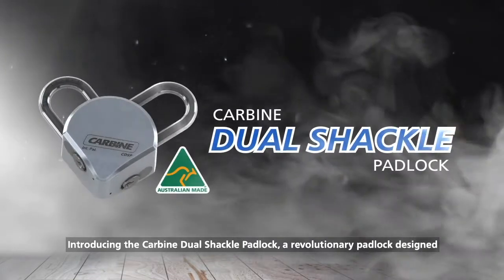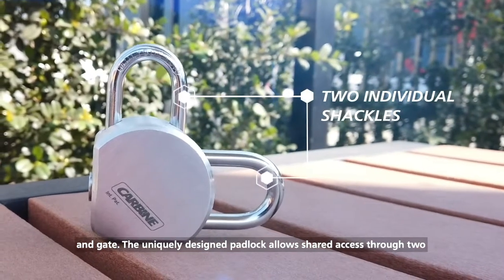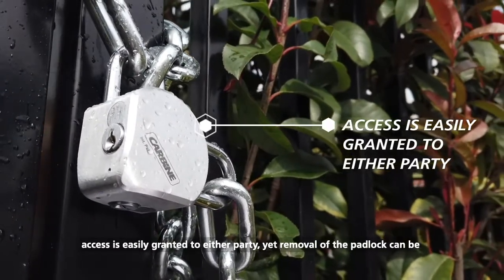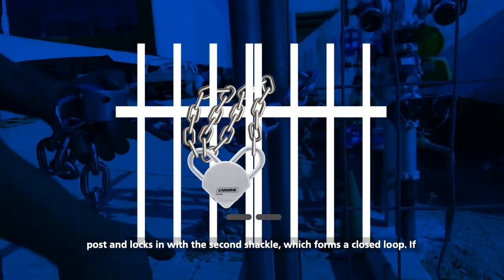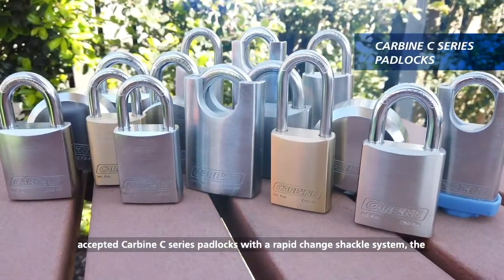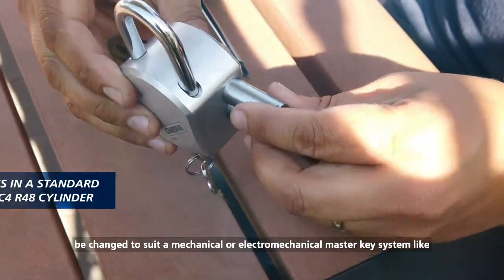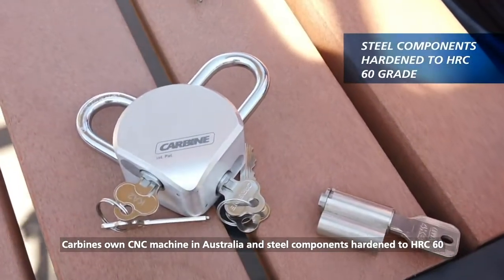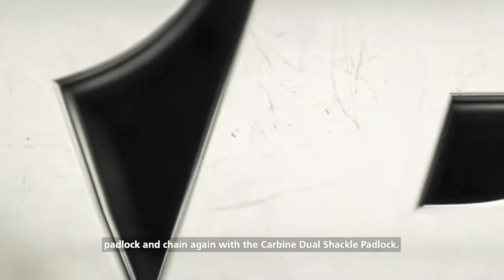Carbine Dual Shackle Padlock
A revolutionary padlock designed to enable the use of two shackles and also possibly with two separate keying systems. The Carbine Dual Shackle padlock eliminates the need of any welding to the padlock, chain and gate. The uniquely designed padlock allows shared access through two individual shackles, operated by two individual keys or key systems, each operating their own shackle thus providing their own access, creating a shared access solution. The dual shackle design means access is easily granted to either party, yet removal of the padlock requires both shackles to be unlocked. There are multiple locking configurations available. For example, a chain that wraps around the gate and locks in with the first shackle (shackle A), then wraps around the gate post and the second shackle (shackle B), forming a closed loop. If someone has a key to shackle B, they can still access the facility, but the padlock and chain remain connected to the gate – securing your assets and eliminating the risk of losing a padlock.